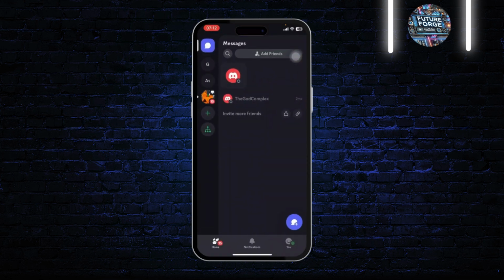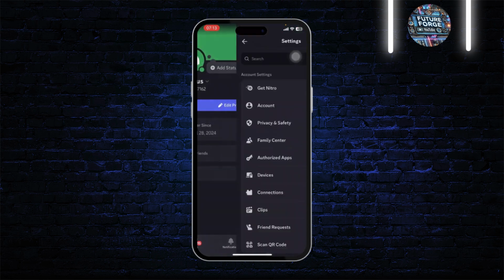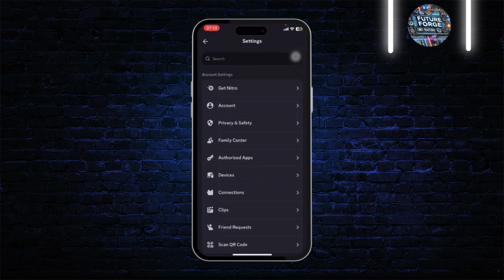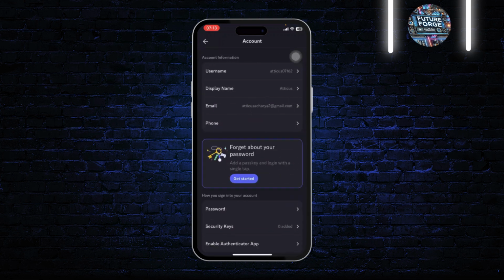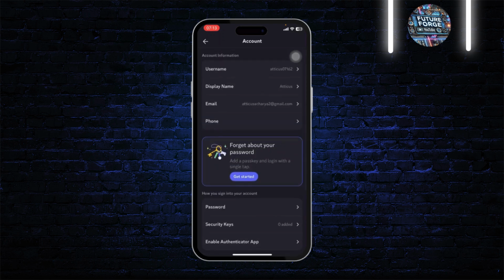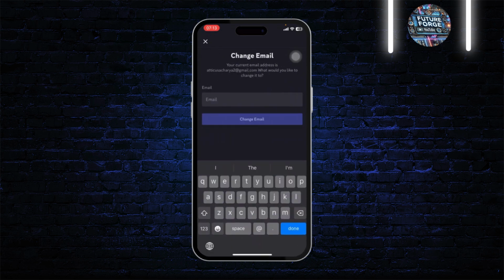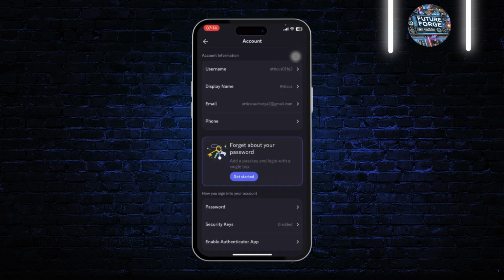How to Verify Your Discord Account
Learn how to verify your Discord account quickly and easily with this step-by-step guide. Whether you're on your phone, PC, or mobile device, this tutorial has got you covered.

In this video, you'll discover how to verify your Discord account, verify your email, and complete the process seamlessly across devices. Follow these steps to secure your account and unlock all Discord features.

Timestamps:
0:00 Introduction
0:15 Step 1: Accessing Account Settings
0:40 Step 2: Verifying Your Email
1:05 Step 3: Completing Verification